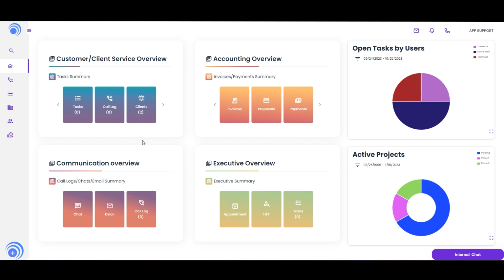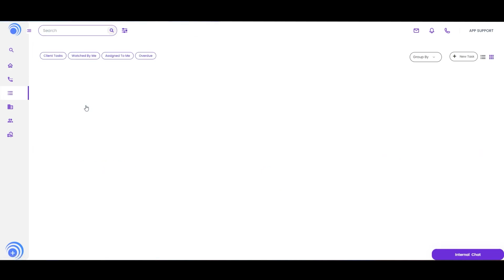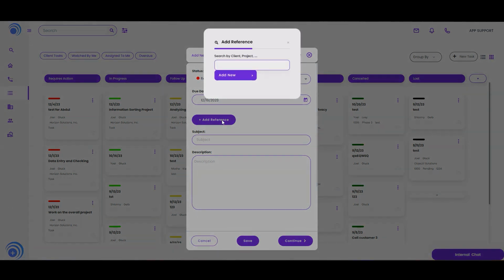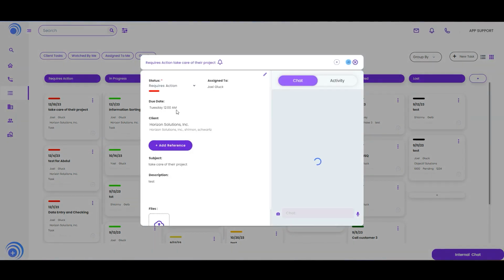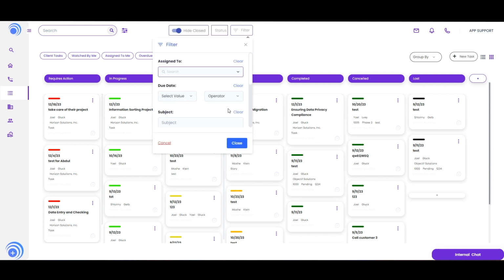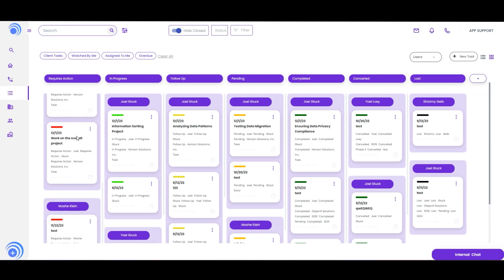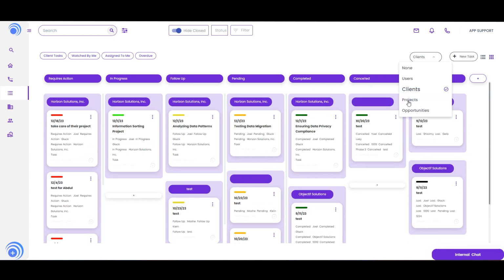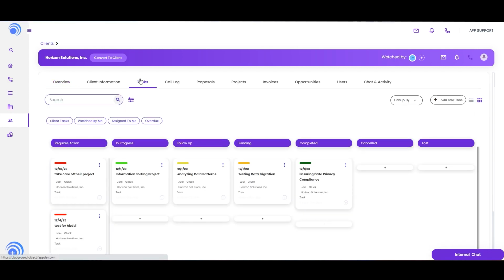Objectif App: Transforming Task Management and Collaboration! (Introduction)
Discover the Objectif App—a game-changer in task management and collaboration! Watch as we delve into its extensive features tailored for industries like architecture, software, construction, healthcare, and finance. From robust communication tools to seamless collaboration with external users, this app is your go-to solution. Learn how it streamlines tasks, enhances communication, and provides a unique 'group by' feature for efficient project management. Dive into the future of task management with Objectif App!